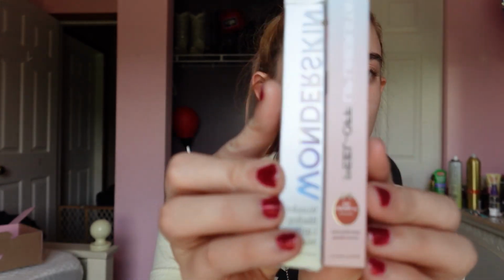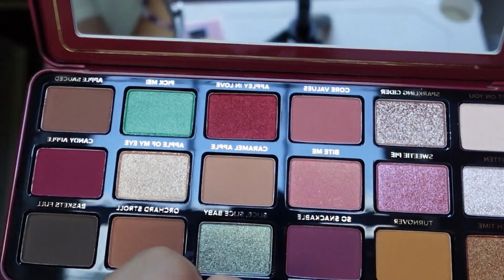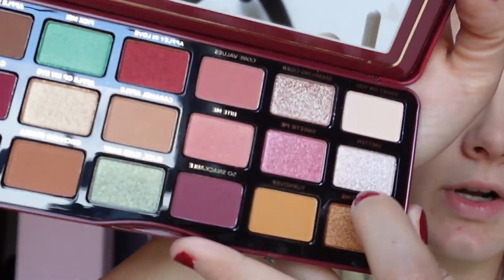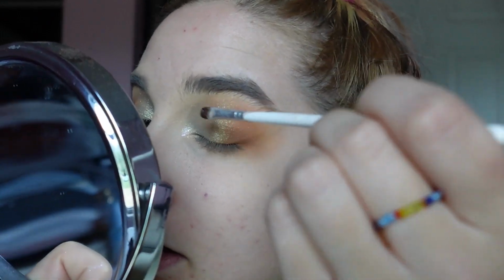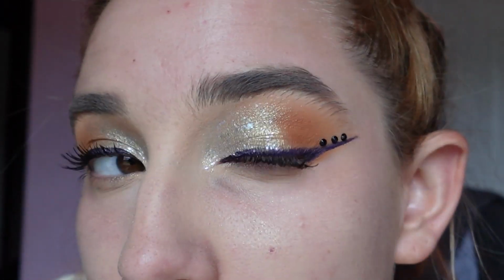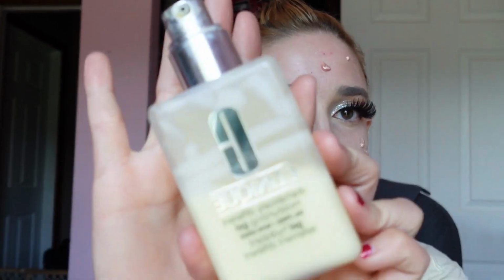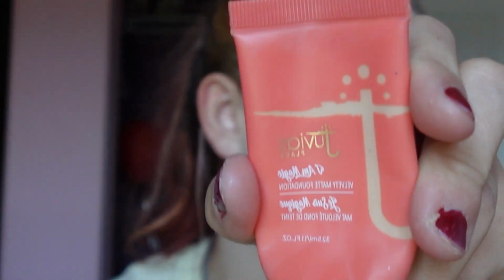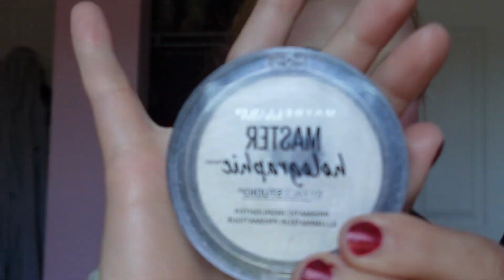TOO FACED APPLEY IN LOVE!!! | UNBOXING & TUTORIAL!!!